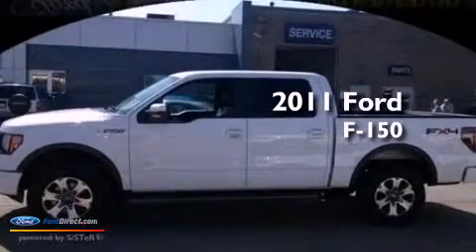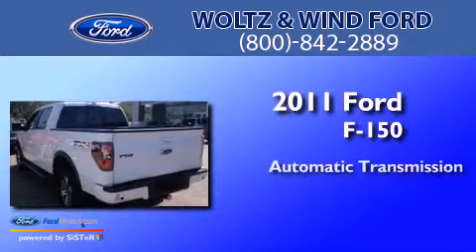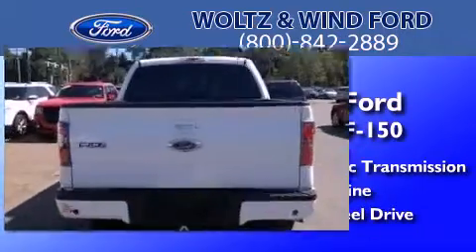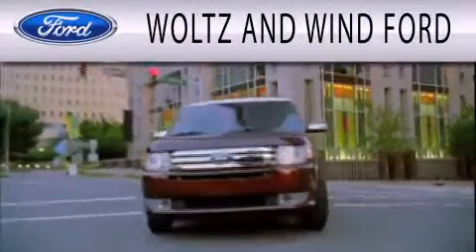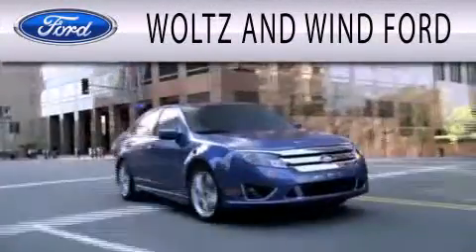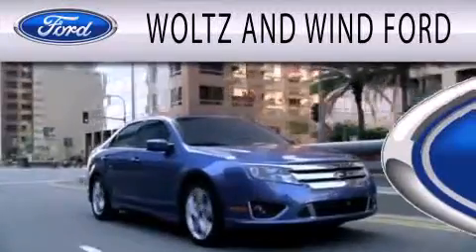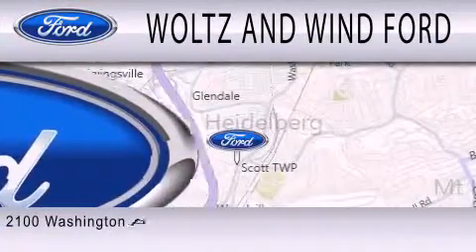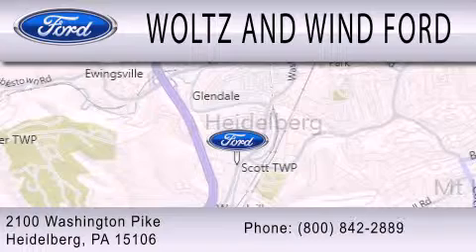2011 Ford F-150 Heidelberg PA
Year : 2011
 Make : Ford
 Model : F-150
 Engine : 3.5L V6 24V GDI DOHC TWIN TURBO
 Trans . : 6-SPEED AUTOMATIC
 Exterior : OXFORD WHITE
 Miles : 11,202
 Interior : BLACK
 Stock : 000Z3301